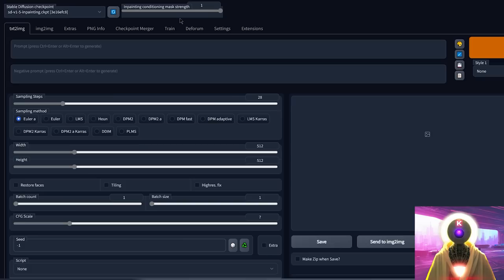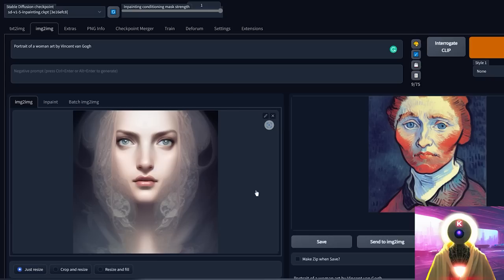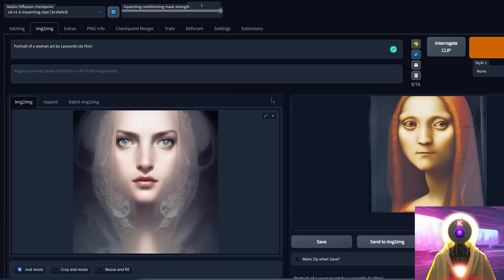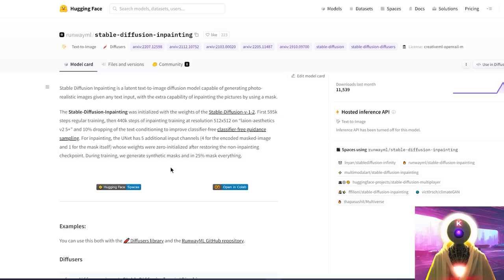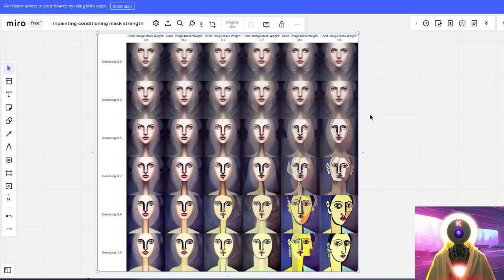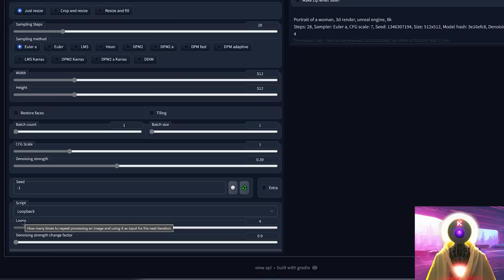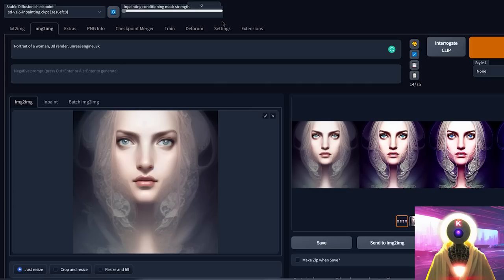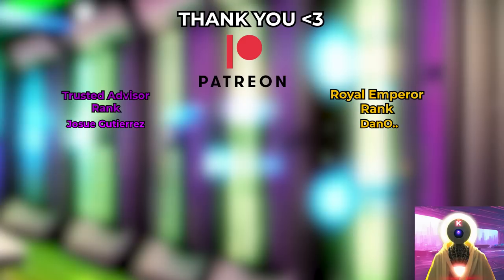AMAZING NEW Image 2 Image Option In Stable Diffusion! Apply Styles In Seconds!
A brand new Image to Image option was introduced into Stable Diffusion and it's a real GAME CHANGER! This amazing option is called "Conditioning Mask Strength" or "Unmasked Conditioning". It works only with inpainting models and it allows you to basically change the style of an image without destroying any details and keep all the characteristics and composition of the base image. This can also be used with the loopback script for a stronger effect and is extremely powerful for inpainting since this allows you to change small details in the image by keeping the original image intact!

, inpainting_mask_weight

Special thanks to Royal Emperor:
- DanO..